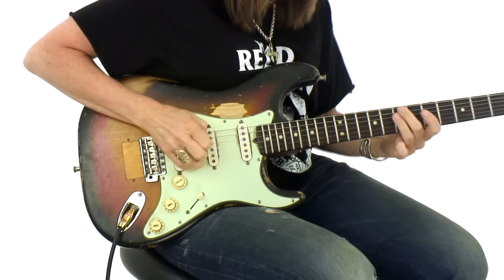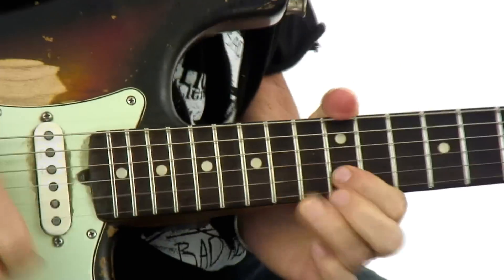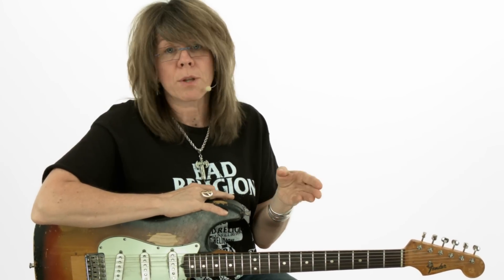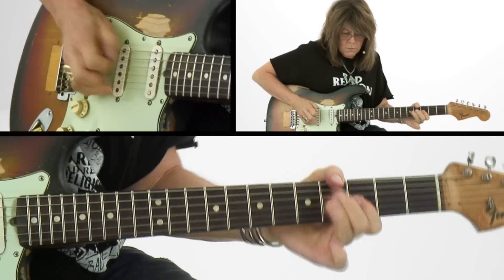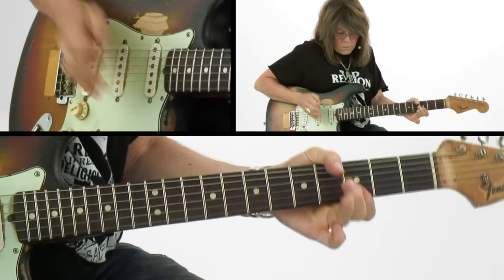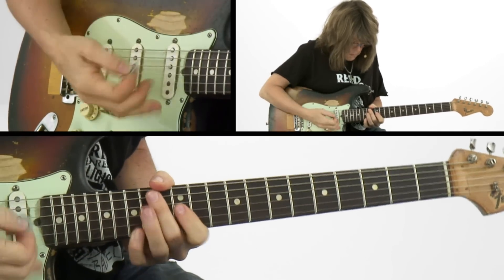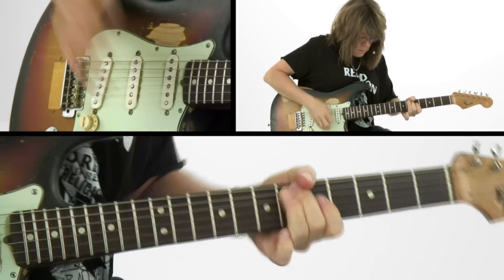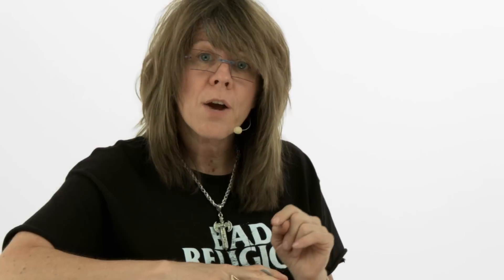Kelly Richey's Blues Grit - Intro - Guitar Lesson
NOW AVAILABLE FOR INSTANT DOWNLOAD including all video lessons, tab, notation, jam tracks and more